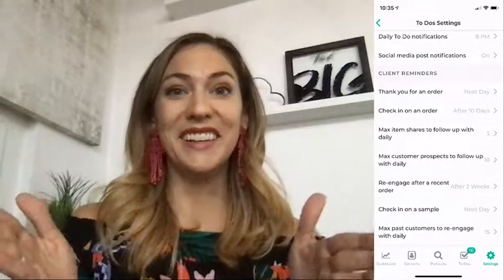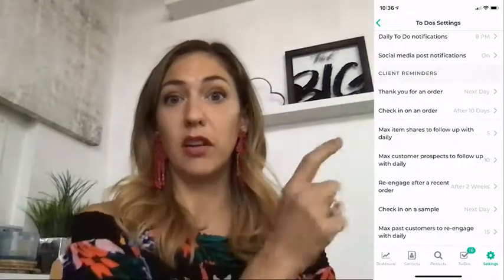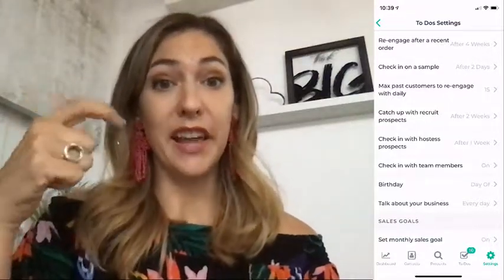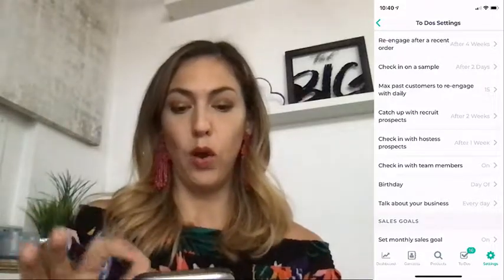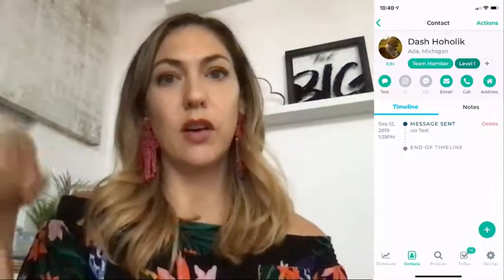Efficient Direct Sales * Live with the AMI app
Taking 5 minutes to review your settings will not only make you more efficient in your direct sales business, but it will ensure you're working your side-gig when it's most convenient for you. Join Janessa, Head of Community at Sell with AMI to do a settings checkup!